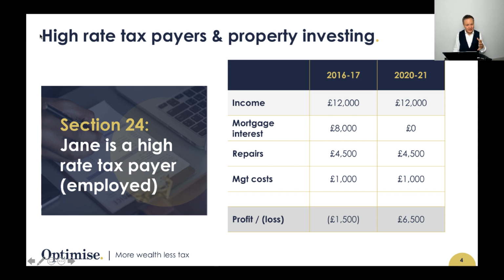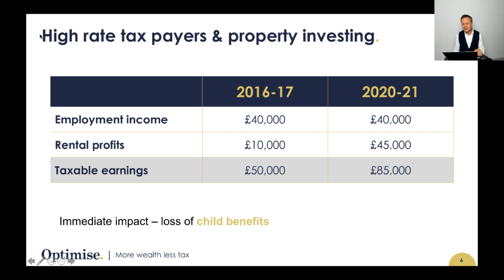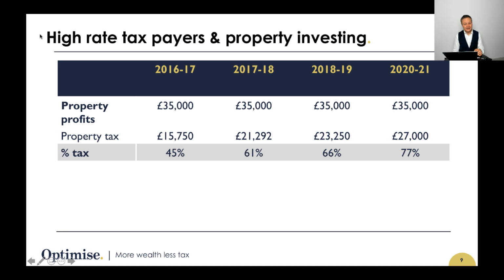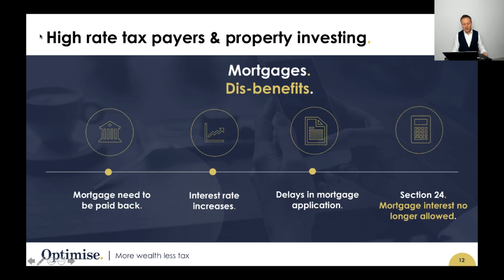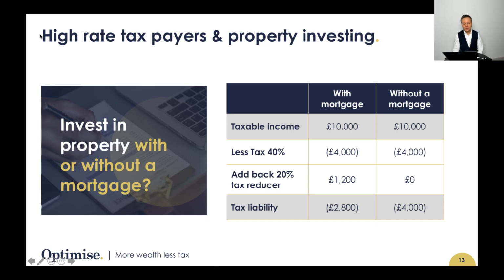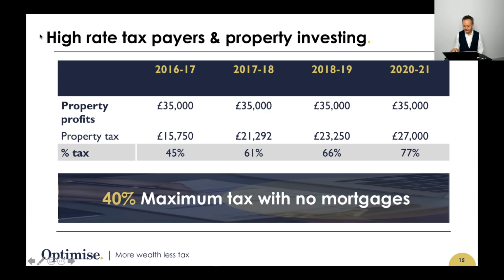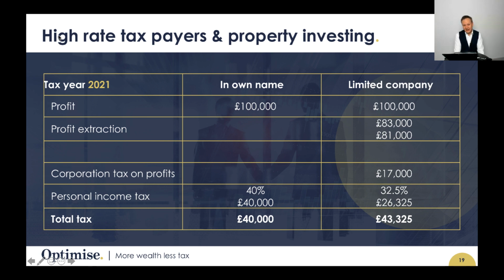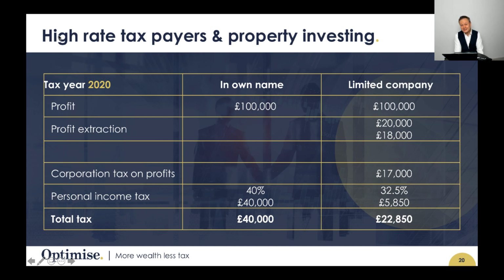🏚 Property Tax Structure For High Rate Tax Payers 🏚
In this video you will learn from Simon Misiewicz of Optimise Accountants “property tax specialists

▶ How Mortgage interest relief cap (Section 24) could spell the end for property investment for high rate taxpayers
▶ An understanding of how Section 24 mortgage interest relief cap can affect your child benefit entitlement, personal allowance and pension contribution limits
▶ How Section 24 mortgage interest relief cap can have a compound effect once mortgage interest rates on buy to let mortgages increase over time.
▶ The pros and cons of using a buy to let mortgage when investing in property as a high rate tax payer
▶ An example of how Section 24 will affect the property profitability for high tax taxpayers
▶ How a limited company can provide a tax haven for high rate taxpayers when investing in property.
▶ An example of how much tax will be paid by high rate tax payers when using a limited company for their property investments.

It is important that you understand all the essential elements of tax that affects your buy to let portfolio from SDLT, income tax, CGT and IHT. There are a number of videos, documents and tax calculators to help you save even more tax. Simon Misiewicz will be also live this Wednesday at 7pm to take your buy to let tax questions Register today and save tax tomorrow

Book a tax consultation with the co-owner of Optimise Accountants for £300 to discuss your property tax needs.

The tax support will take the form of:

- You book the call and upload your questions with relevant documentation
- Simon will spend up to 60 minutes to go through your situation and identify the very best tax solution
- You and Simon will then spend the 60 minutes call to discuss which solution works for you best and to work out the practical application
- Simon will leave the call and spend up to another 60 minutes to write up the notes and to do further tax research
- Simon will provide additional 15 minutes email support to deal with any clarification questions that you may have